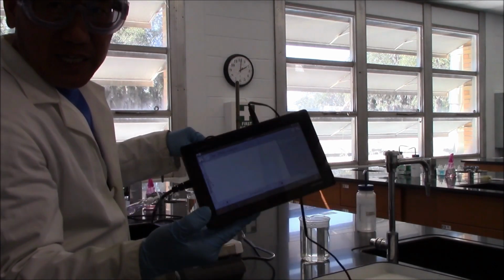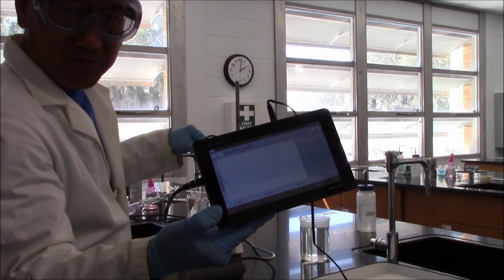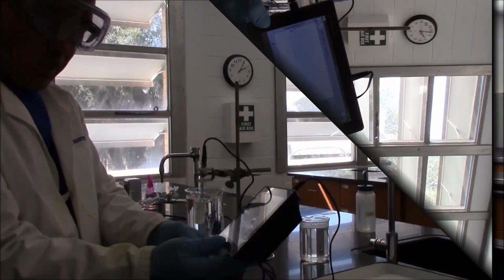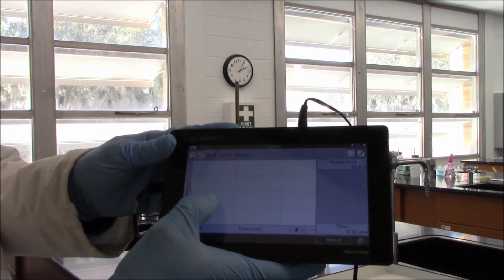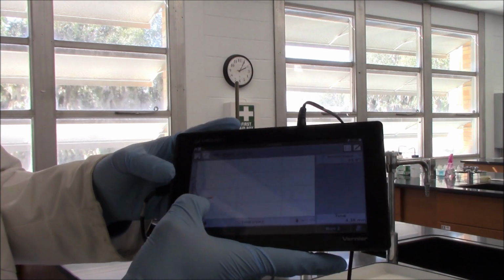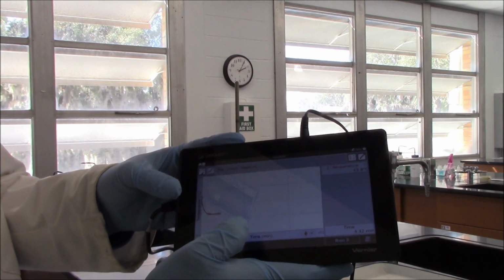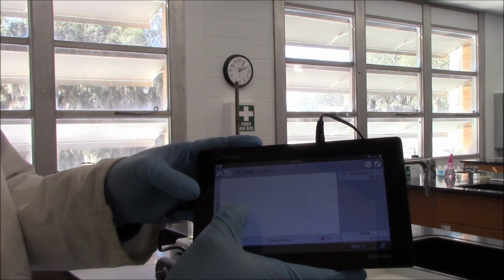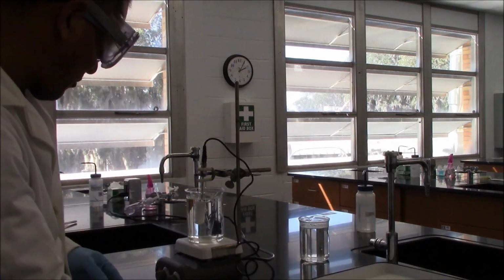Determine the molecular weight by using the freezing point depression method